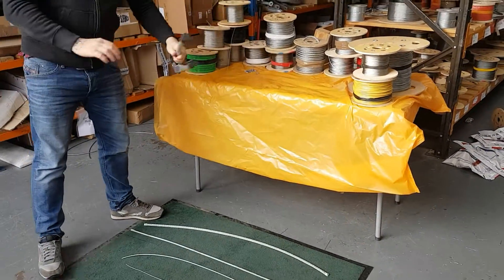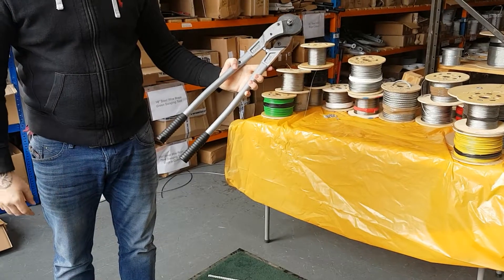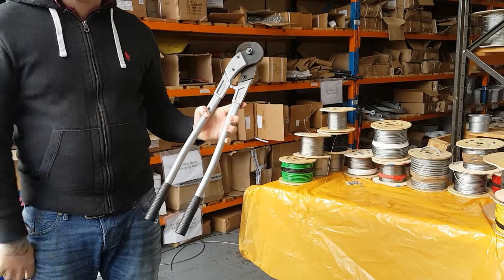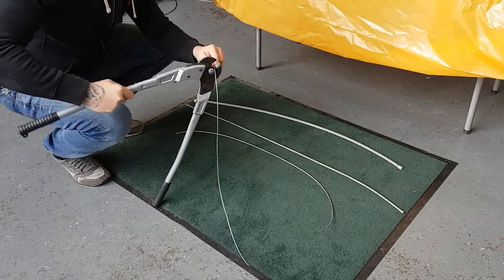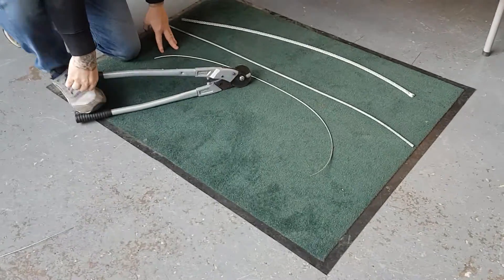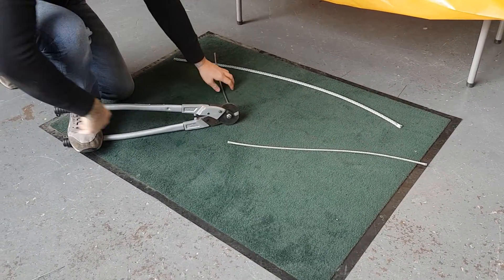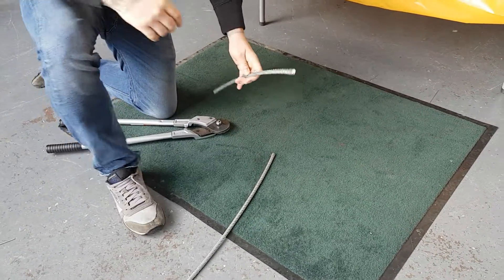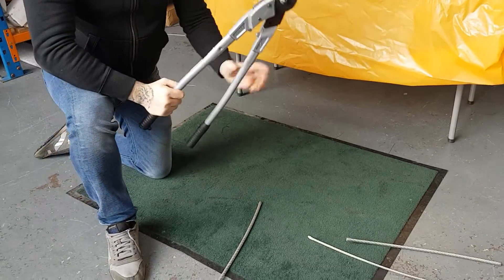24" Steel Wire Rope Cutters - cut upto 10mm diameter wire rope cable - GSproducts.co.uk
Easily cut 1mm 2mm 3mm 4mm 5mm 6mm 8mm 10mm diameter steel wire rope